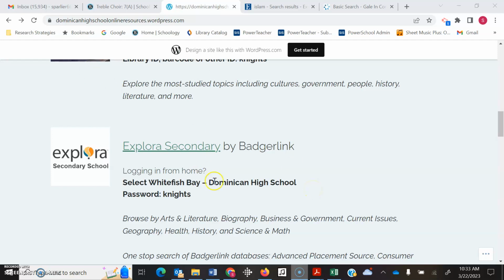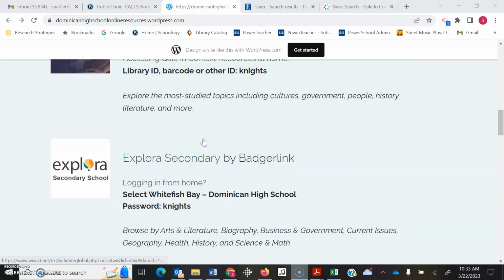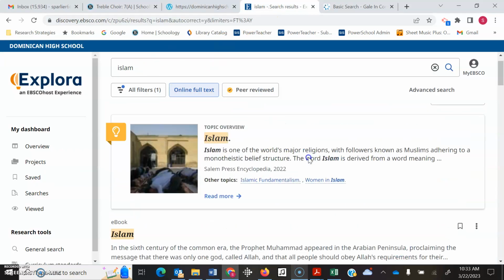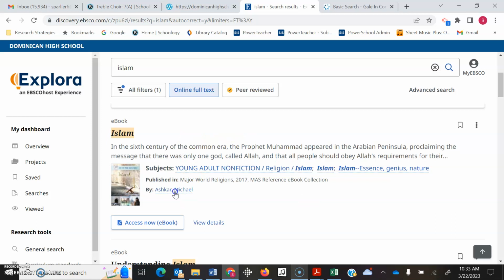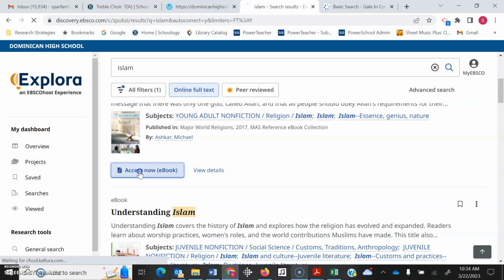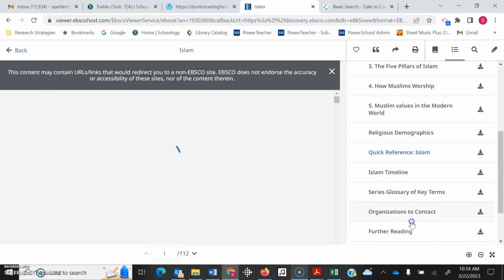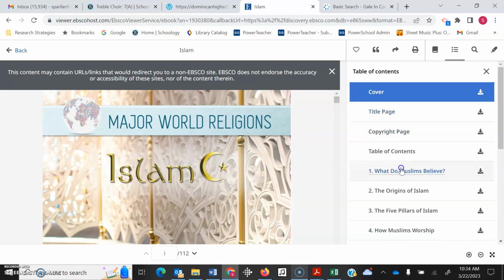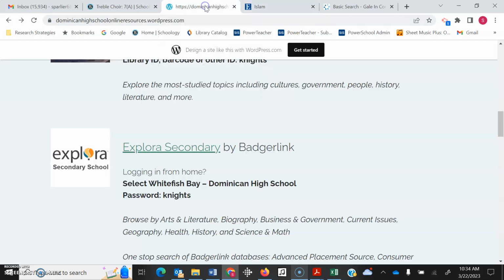Explora Secondary for World Religions Project